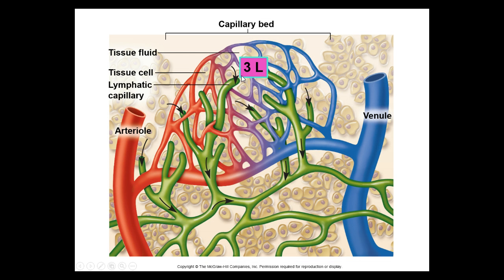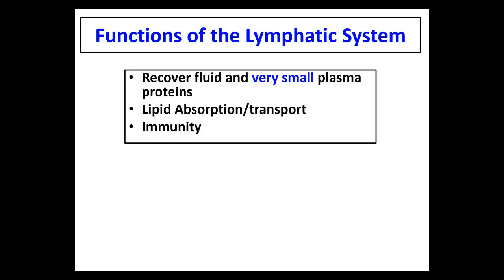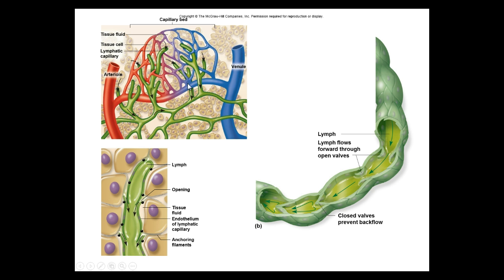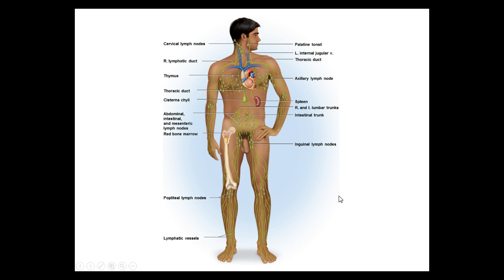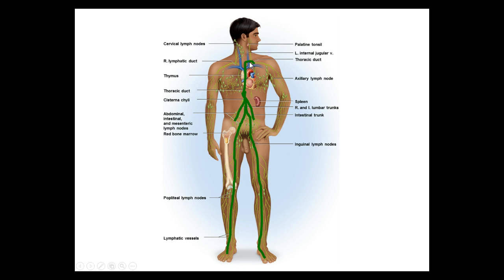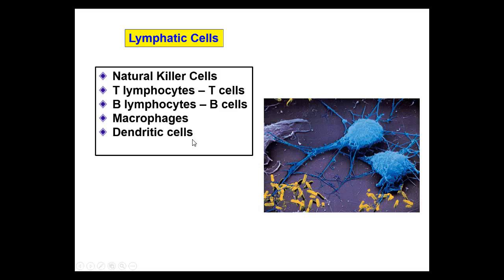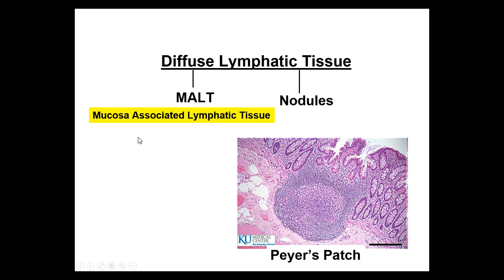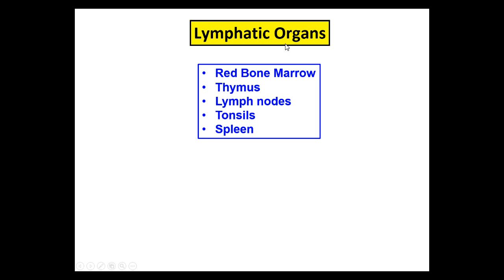Anatomy & Physiology - Intro to Lymphatic System